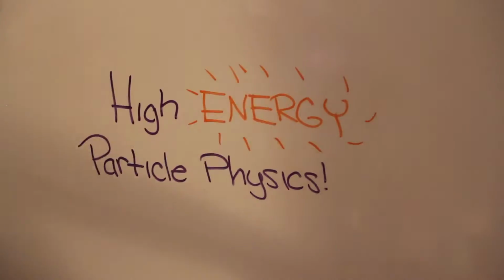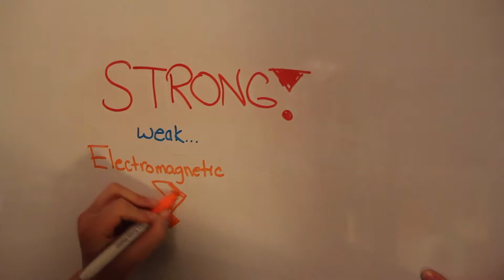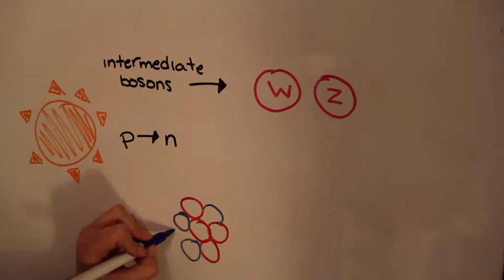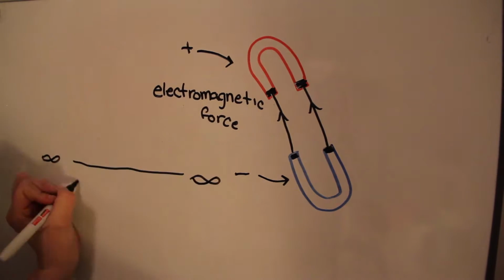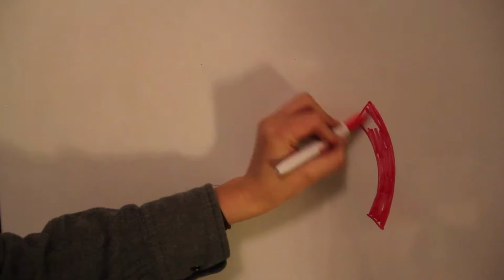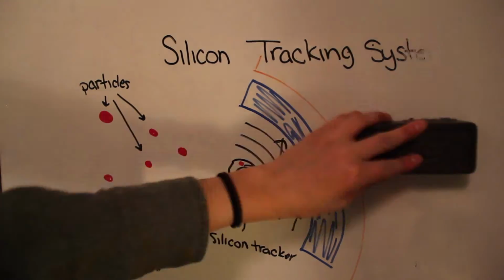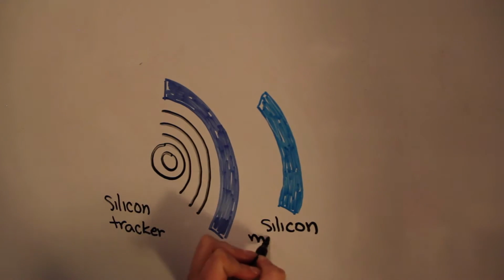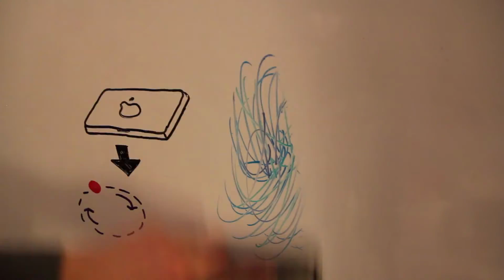Devon Wall 12U Physics ISU